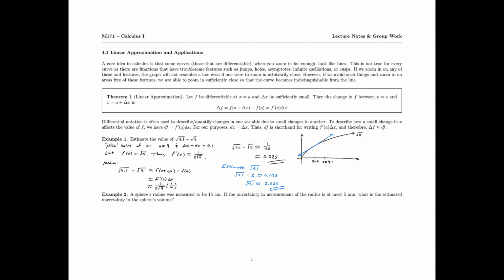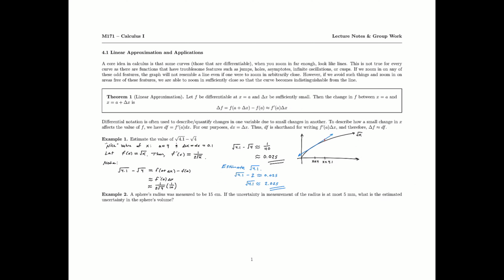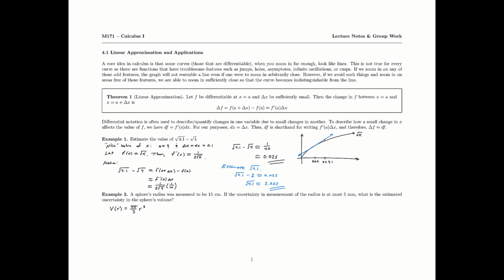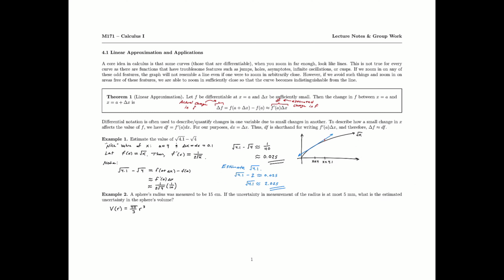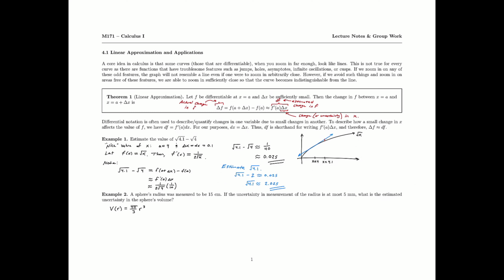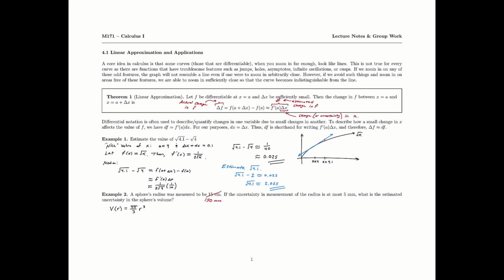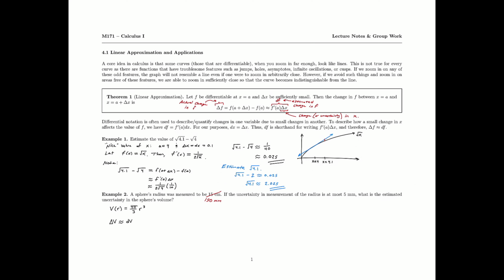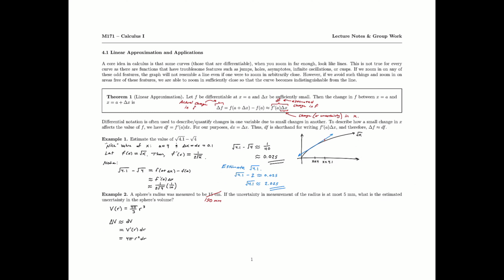4.1 Linear Approximation & Applications - Example 2